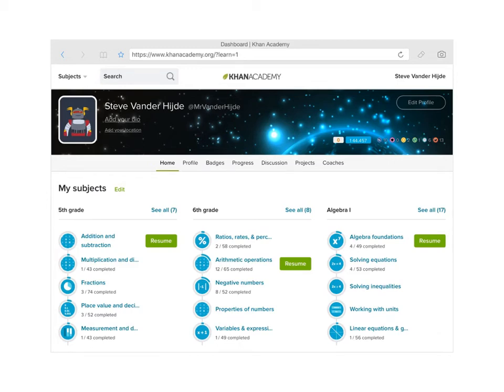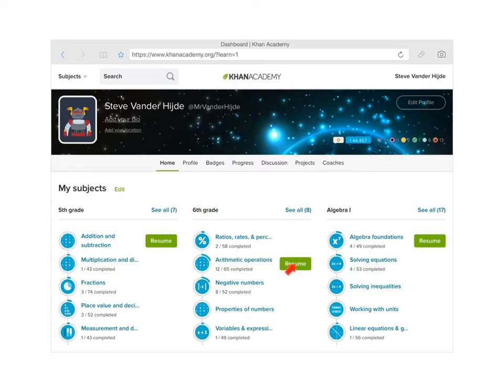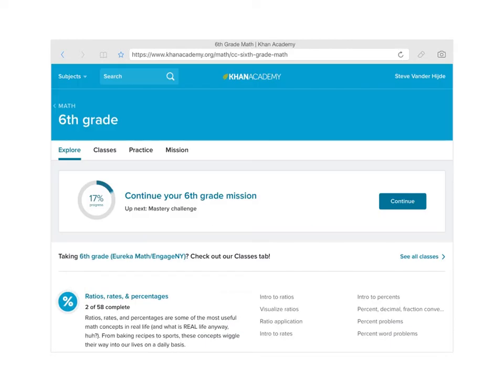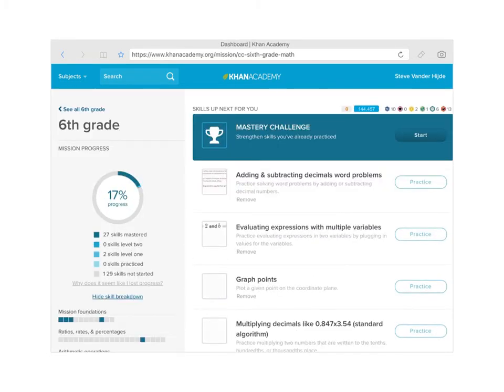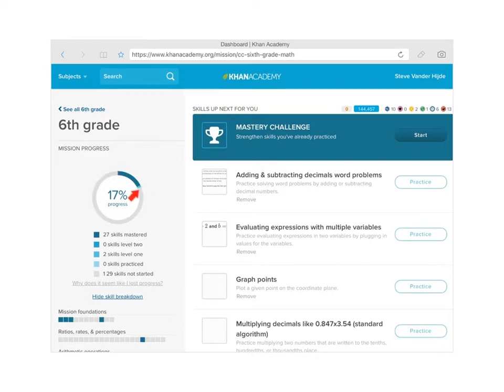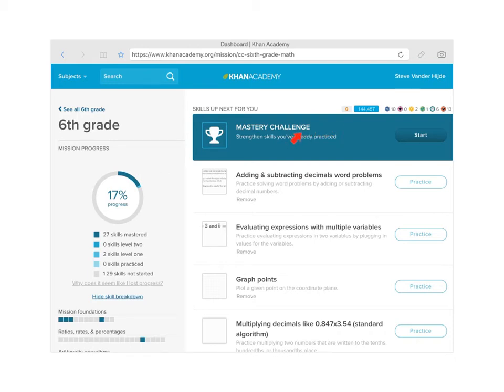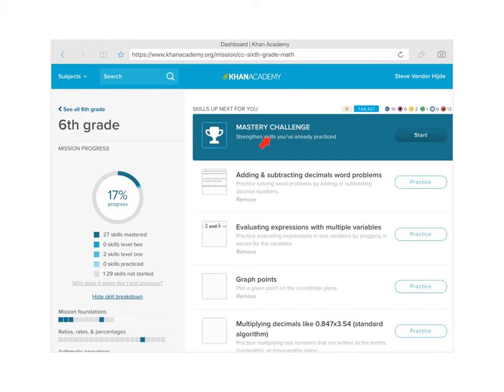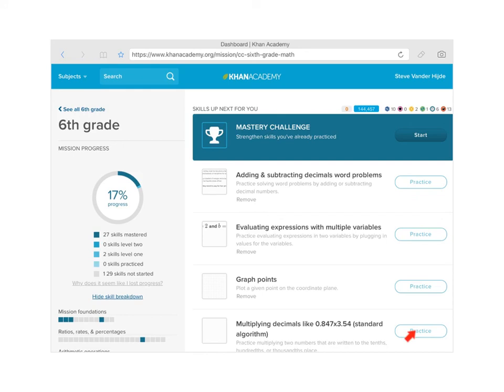Accessing Mastery Challenges on Khan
To make progress on your 6th Grade (or 7th Grade) mission, you need to take Mastery Challenges offered by Khan. This video shows you one way to get to the Mastery Challenges from your Khan dashboard.